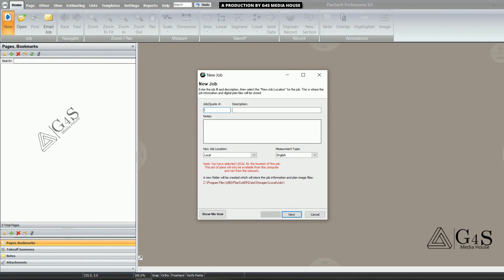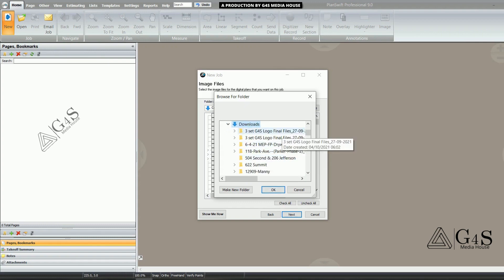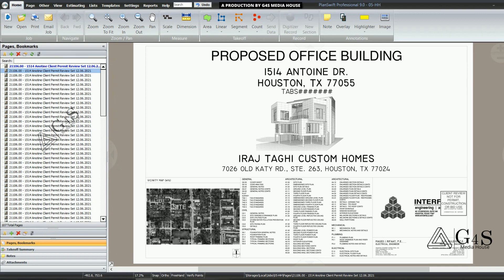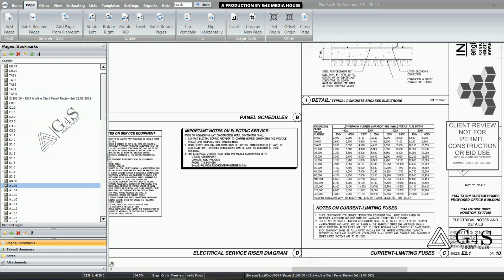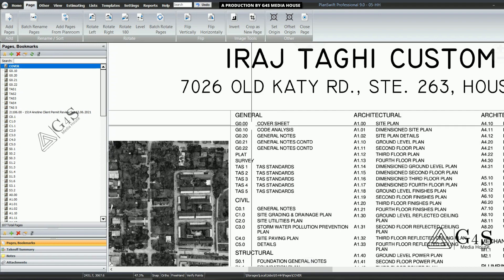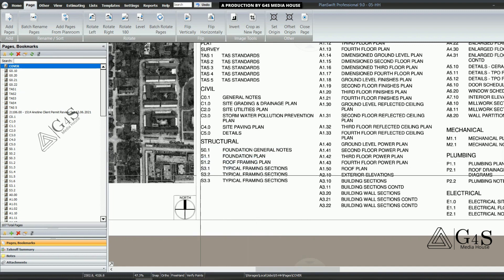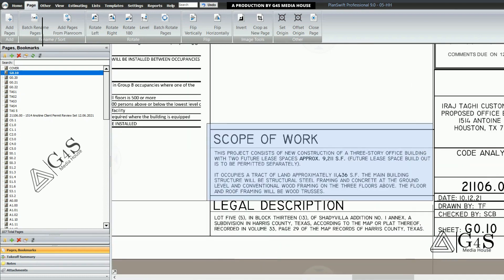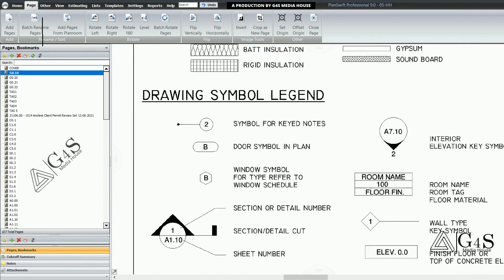What are estimation basics? | Estimation and Costing construction estimation 2022 | TUTORIAL 1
This is the first tutorial for construction estimation...! In this series, our aim is to teach you how to do the construction estimates for all trades.
Estimation 2022, Building Estimation, Estimation of Building, Building Quantity, estimation and costing in civil engineering, cost estimation, building estimation, and costing, how to estimate a building.
This video Includes:

1 Building Estimation
2 Construction estimation
3 Basics About drawings
4 How to upload drawings on plan swift